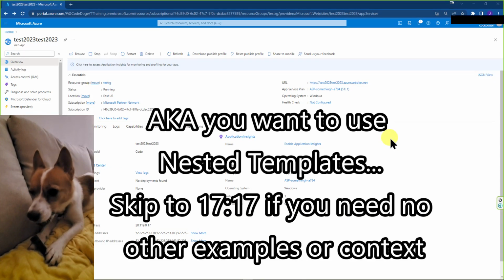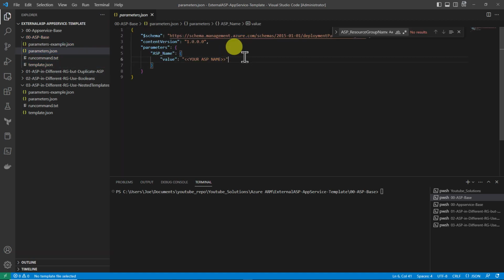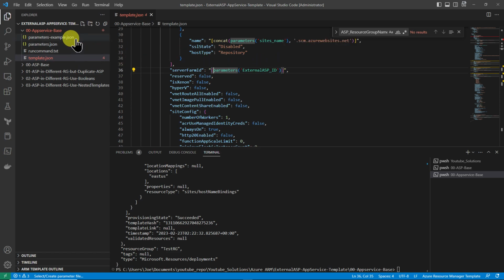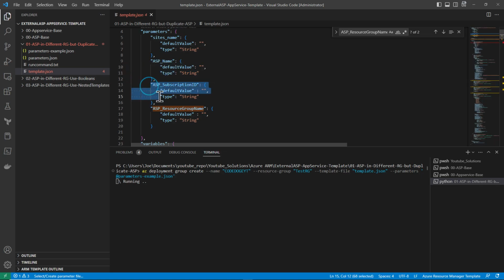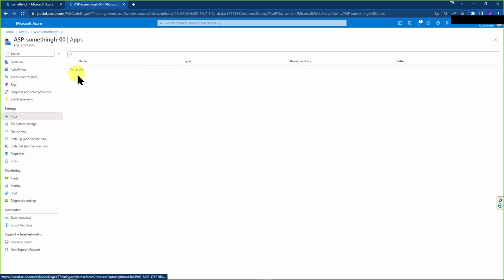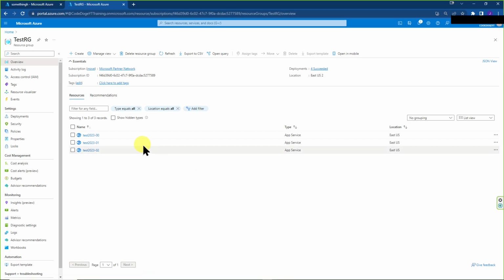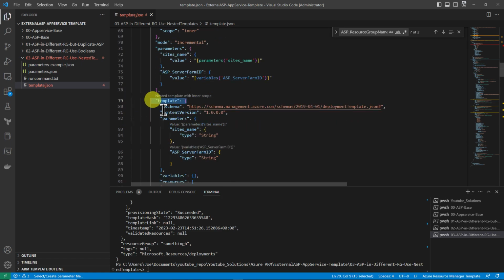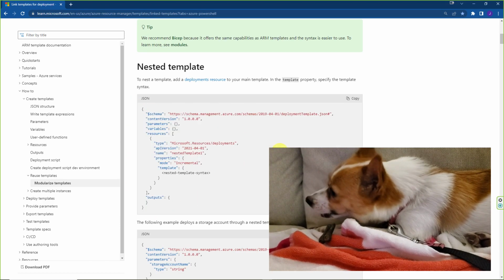ARM Using Nested Templates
Important Time Stamps:

00:00 - 01:13 = Context of what problems this video solves
01:13 - 02:03 = What features regarding ARM templates this video will cover
02:03 - 02:59 = Info about the Github links
02:59 - 03:25 = Context of how we will run the ARM templates in Visual Code
03:25 - 03:46 = View of what 2 resource groups we are going to use
03:46 - 05:10 = Deploying 00-ASP-Base or Base AppService Plan ARM Templates
05:10 - 05:22 = Confirmation of 00-ASP-Base deployment
05:22 - 07:20 = Deploying 00-Appservice-Base or Base Appservice ARM Template
07:20 - 08:04 = How to copy a resources Resource ID and view through JSON VIEW
08:04 - 08:35 = Confirming that 00-Appservice-Base is deployed
08:35 - 08:53 = Note that we are going to leave the resources running because we need the ASP to be present for future examples
08:53 - 11:05 = Deploying 01-ASP-in-Different-RG-but-Duplicate-ASP aka the ARM template that will deploy Appservice to target ASP in a different resource group BUT will also deploy a duplicate ASP in the current Resource Group
11:05 - 11:24 = Confirming and reviewing the results of 01-ASP-in-Different-RG-but-Duplicate-ASP deployment
11:24 - 13:18 = Breaking down what went wrong and why we have a duplicate ASP
13:18 - 13:41 = Head over to 17:17 if you want to go straight to Nested Template deployment
13:41 - 14:05 = Deleting duplicate ASP from 01-ASP-in-Different-RG-but-Duplicate-ASP
14:05 - 16:01 = Deploying 02-ASP-in-Different-RG-Use-Booleans aka using Boolean flags and conditions to skip a resource deployment in ARM. this is not the recommended fix
16:01 - 17:01 = Reviewing and confirming deployment of 02-ASP-in-Different-RG-Use-Booleans
17:01 - 17:17 = Reminder that using the boolean flag and condition is not the proper way to fix current scenario
17:17 - 20:58 = Using Nested Templates to deploy ASP to one resource group and appservices into another without any issues. This is the proper way to handle solution outside of using linked templates.
20:58 - 21:44 = Reviewing and confirming deployment of 03-ASP-in-Different-RG-Use-NestedTemplates
21:44 - 22:06 = Cleaning up resources in portal! Dont forget to save the money!
22:06 - 22:31 = Overview that we can handle this scenario with nested templates and/or Linked templates. Linked templates will be its own video.
22:31 - 24:00 = DOGE

This video covers how you can used Nested Templates in Azure Resource Manager. It covers how you can deploy an AppService Plan into one resource group and then the appservices into another resource group in one template.

Keep in mind that this is not the only way to achieve this, you can also use Linked Templates.

In addition this video briefly covers a semi practical use of boolean parameters and conditions. It uses a bool parameter to control whether or not a certain part of the ARM template should be deployed or not by setting that to be conditional. This is obviously not a recommended approach since its just a bandaid and not well thought out. In the event you needed to deploy all of the resources for the first time such as a new environment deployment, you would be short changing your efforts since the ASP creation is technically still going to have the duplicate issue.

By using nested templates you can deploy the ASP into Resource Group 1 and then appservices to Resource Group 2. This is great because many companies or best practices may use a shared resource group or shared app service plan.

This video also shows how to view JSON VIEW and grab the resource ID for any resource.

I hope this video is informative and helpful!

Please ignore the following...

ARM Templates Nested Templates Linked Templates IAC Infrastructure as Code Terraform Using Shared ASP App Service Appservice App Service Plan Appservice Plan Shared Appservice Plan Shared Resource Group RG ARM Deployment AZ commands Parameters.json Template.json Examples Example Stackoverflow Just trying to get picked up in searches